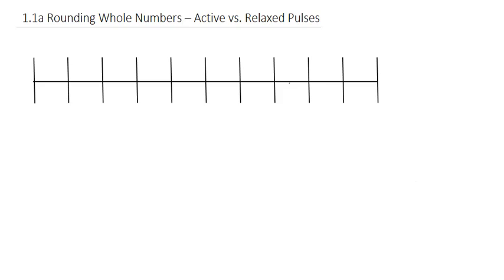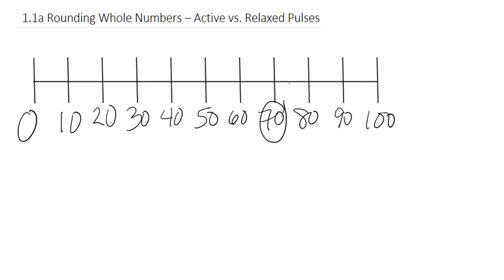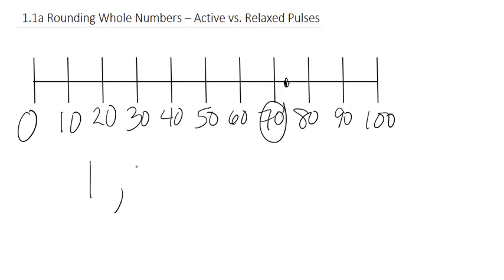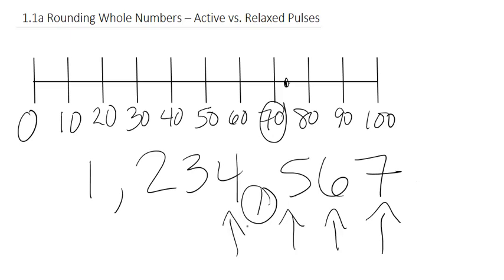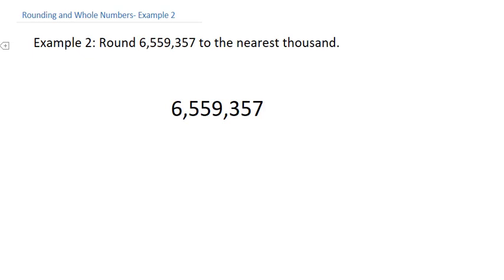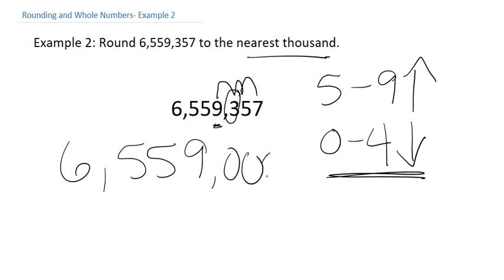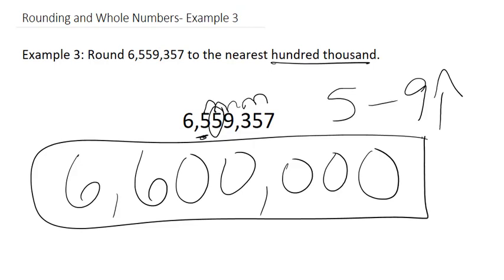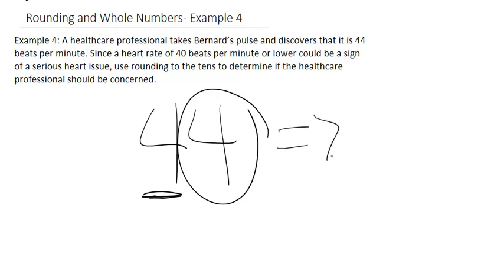MAP 117- MA- 1.1a